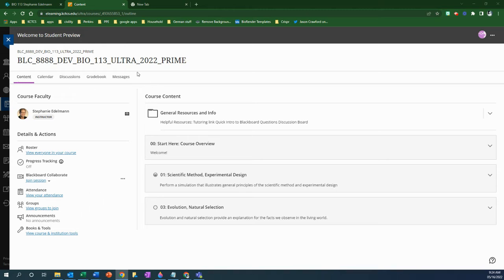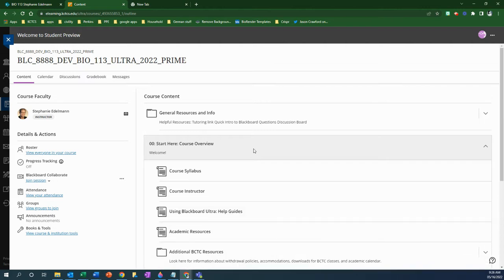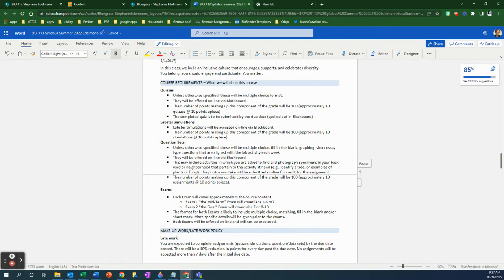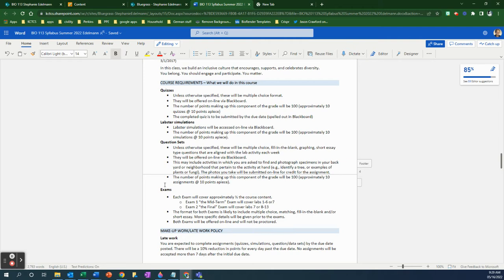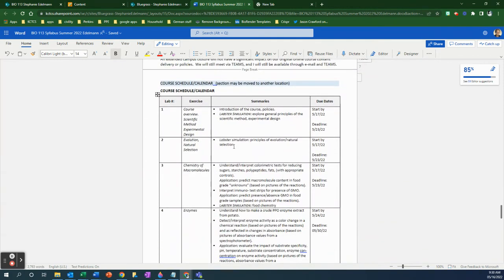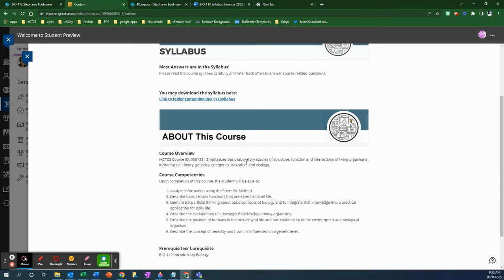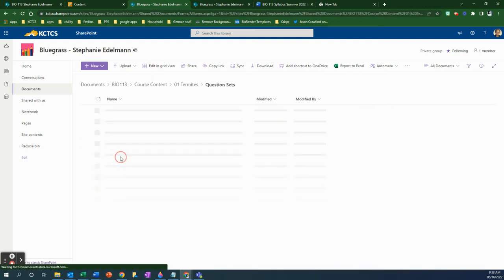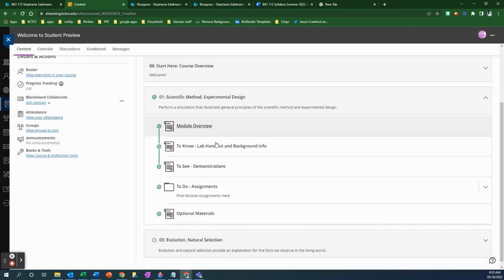Summer I BIO 113 walk-through